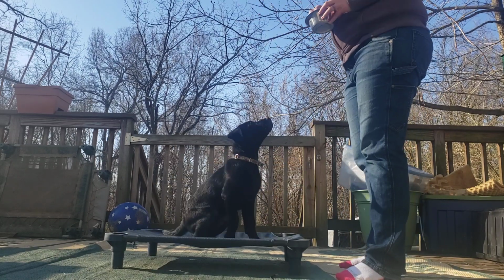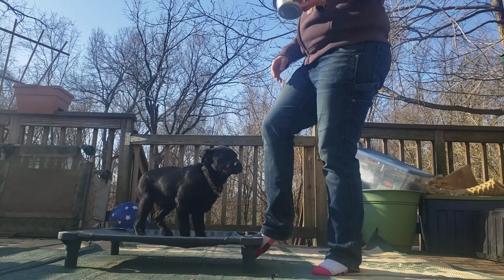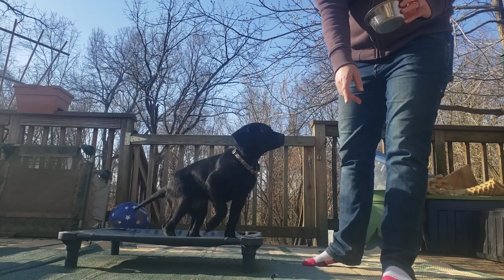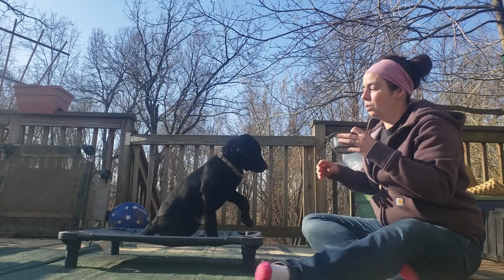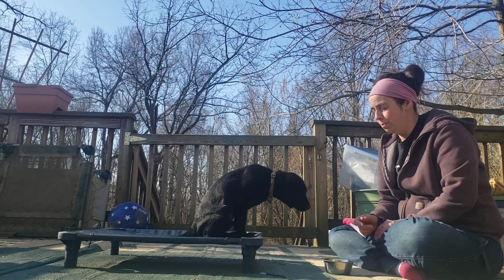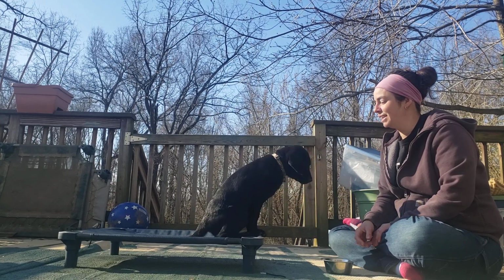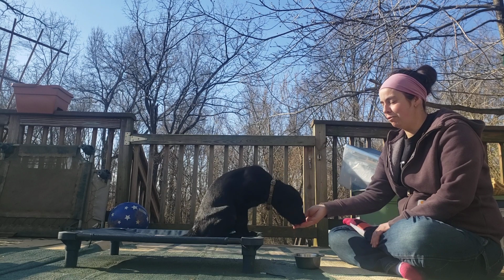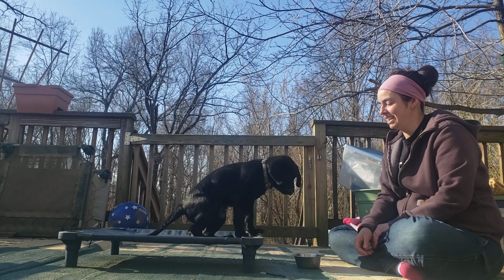Self Control Exercise, 10 Week Lab puppy Camo